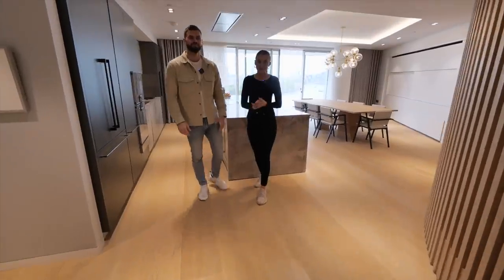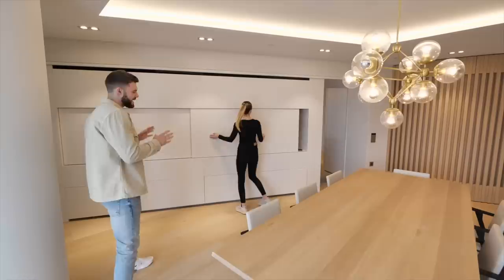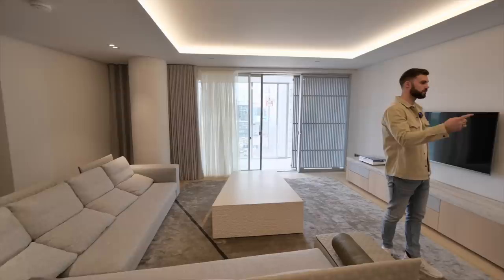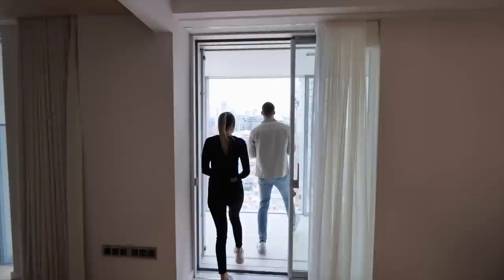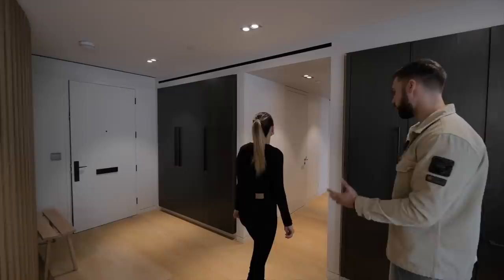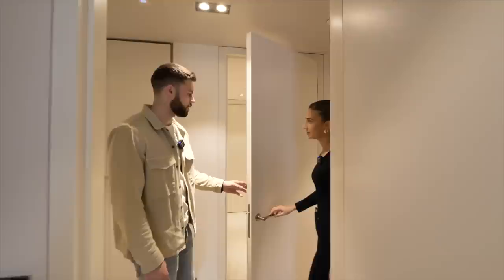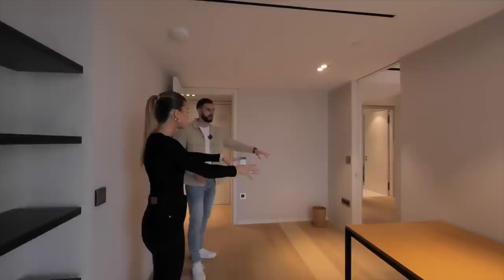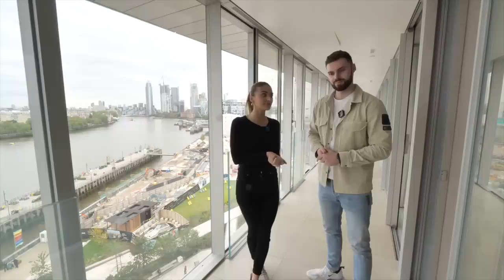Inside a £9,400,000 Penthouse in London's Battersea Power Station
00:00  Intro
00:28  Kitchen & Dining
01:35 Sky Garden
02:06 Lounge
03:08 Principle bedroom
05:31 Guest Bathroom
05:40 Bedroom 5
06:11 Bedroom 4
06:49 Utility
07:14 Bedroom 3
08:06 Bedroom 2
08:51 Balcony views